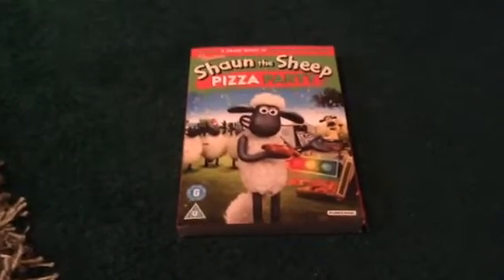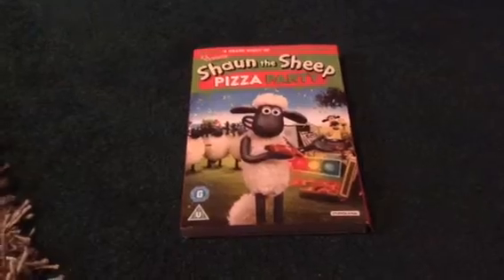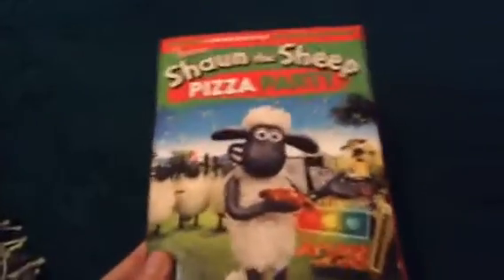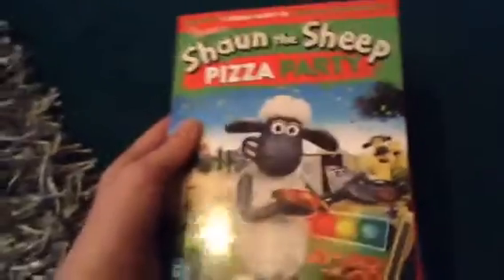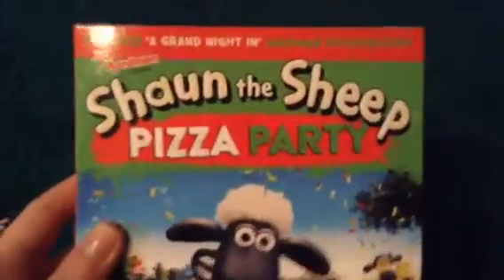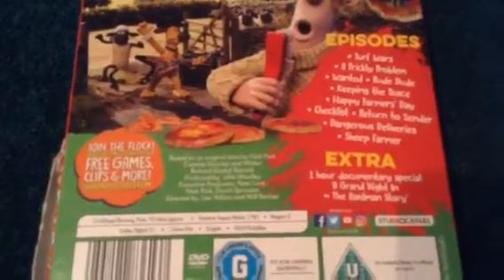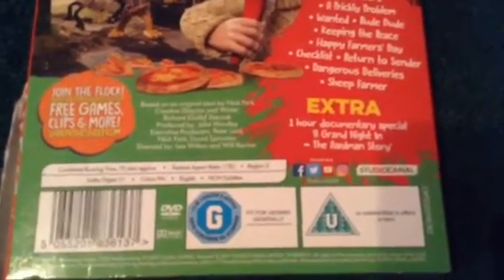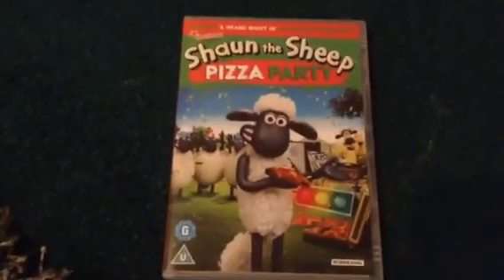Shaun The Sheep Pizza Party DVD Unboxing